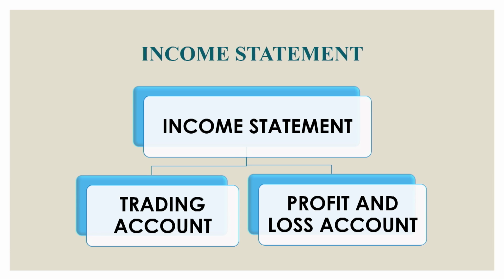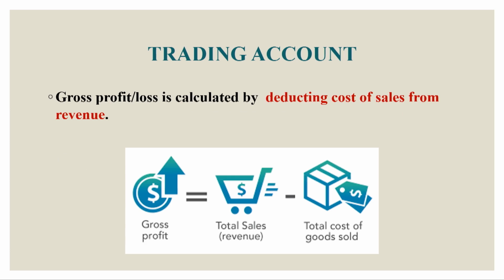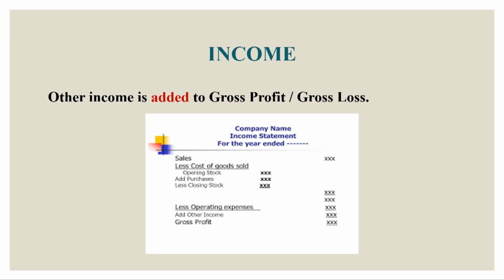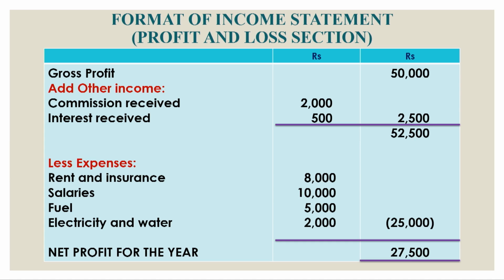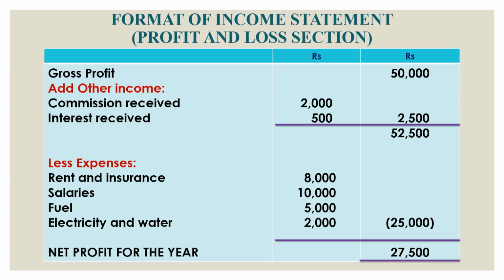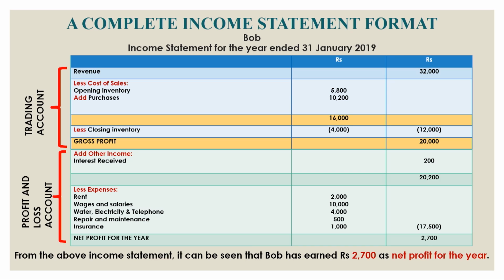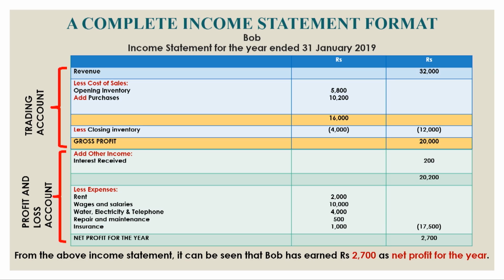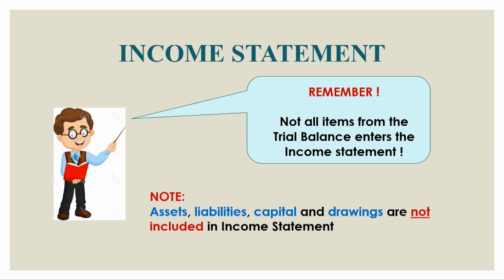BEE G9 U13L2 Profit and Loss Account An Example of a Complete Income Statement